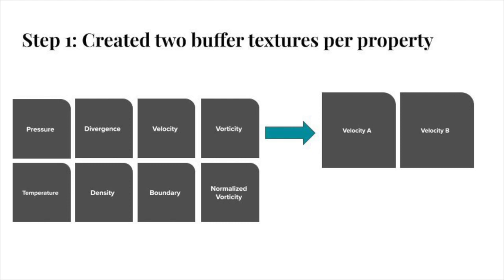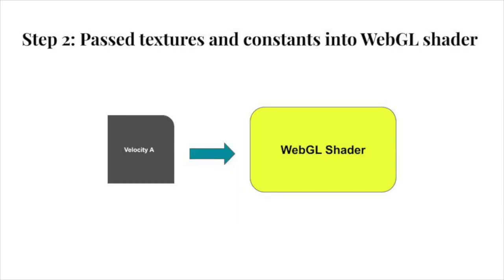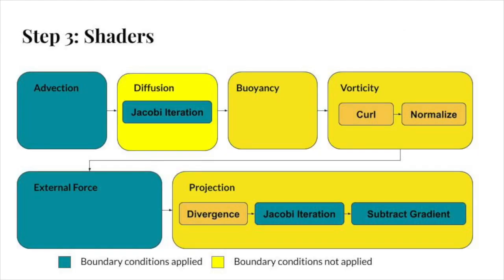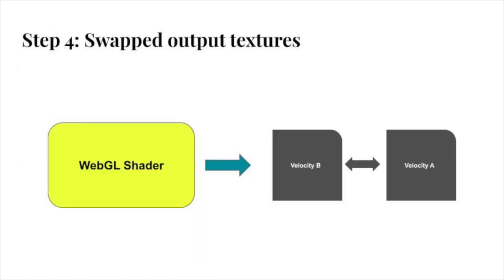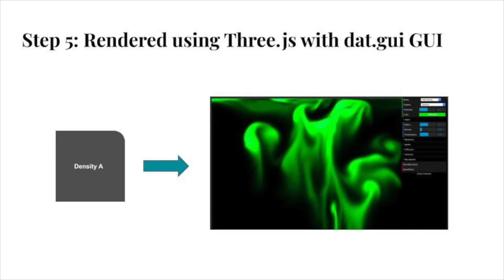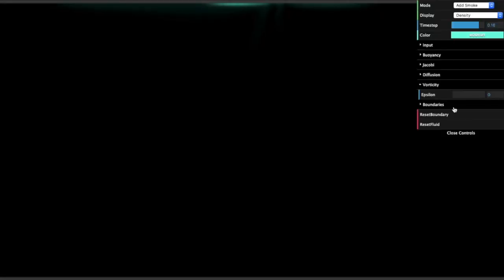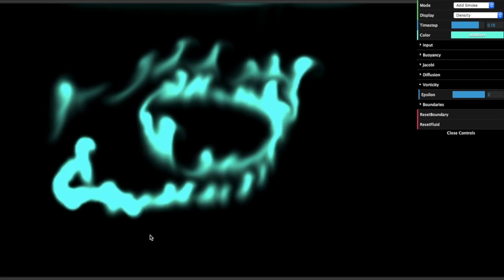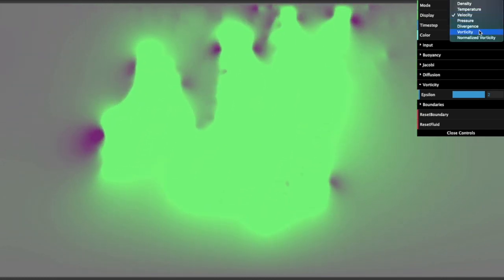Fluid Simulator (CS 184)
Team members: Sharie Wang, Shannon Hu, Shubha Jagannatha